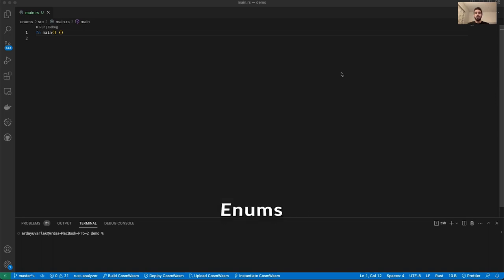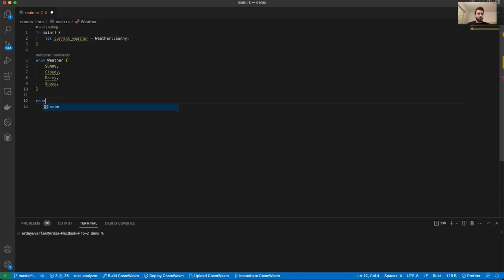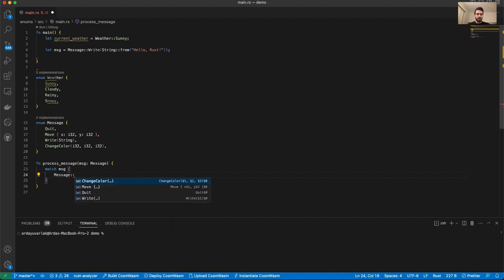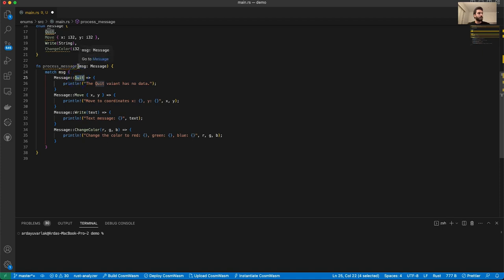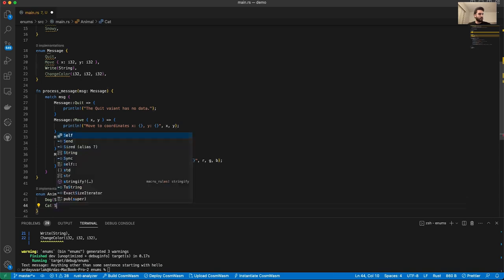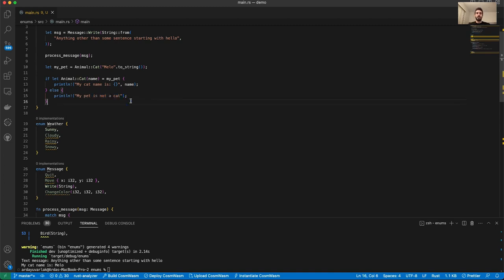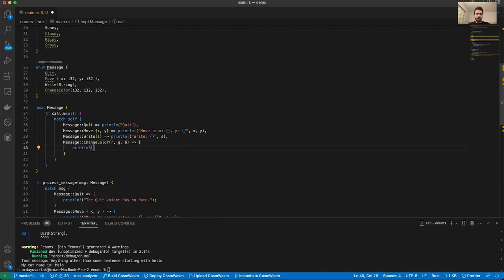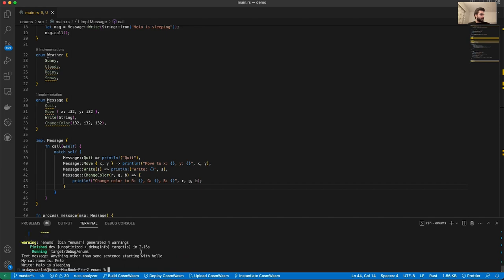Enums in Rust Explained: A Beginner’s Guide #11 | Build on Rust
In this video, we explore enums in Rust, a powerful feature for grouping related values into a cohesive data type. Learn how to define enums, create instances, and leverage their associated data. 💡 We also showcase how enums work seamlessly with match statements and how to implement methods for them. From handling weather conditions to building a messaging system, you'll see why enums are essential for Rust programming! 🚀

00:00 - Introduction to Enums in Rust
00:28 - Why Enums are Useful: Weather Example
01:50 - Defining Enums and Variants
03:00 - Creating Instances of Enums
04:06 - Enums with Associated Data: Message Example
05:45 - Using Enums with Match Statements
08:10 - Extracting Data from Enums with Match Statements
09:50 - Simplified Enum Extraction with if let Syntax
11:05 - Implementing Methods for Enums
13:15 - Real-World Example: Custom Message Processing
14:35 - Conclusion and Next Steps

Topics: Rust programming, enums, coding tutorials.